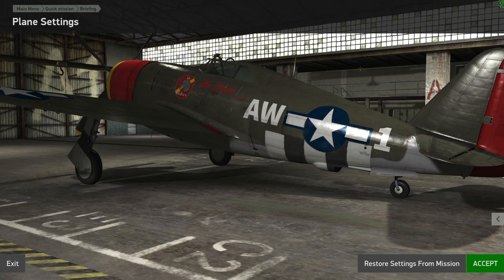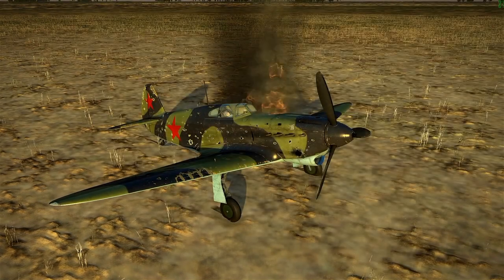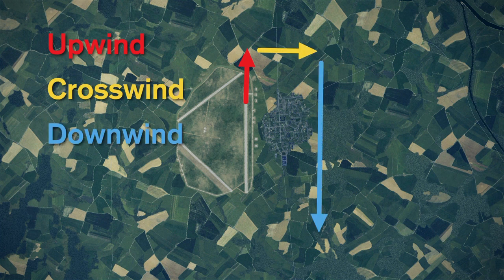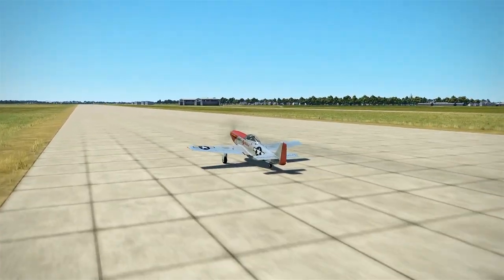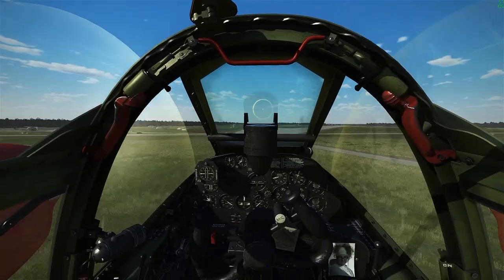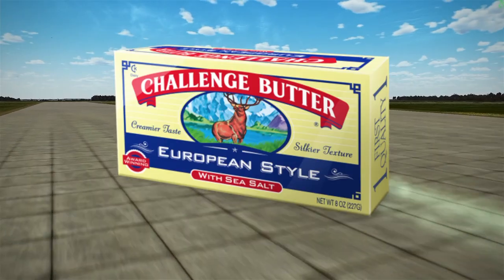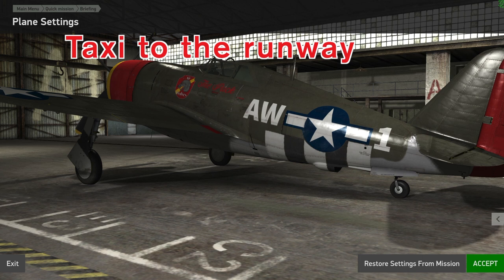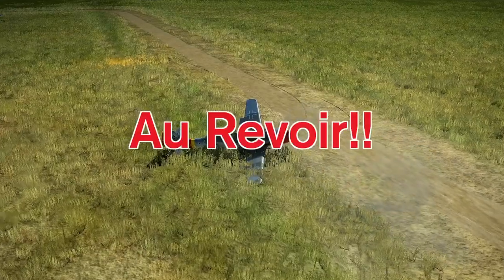Airfield Etiquette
Dr. Wolfensteiner gives you a little class with a discussion about Airfield Etiquette